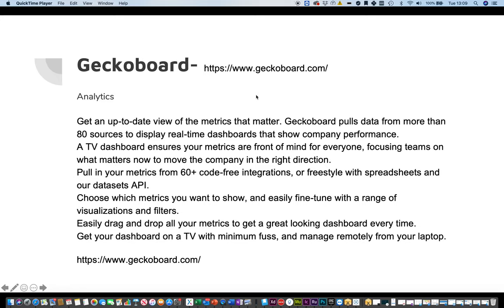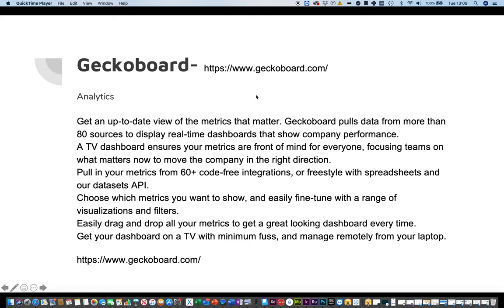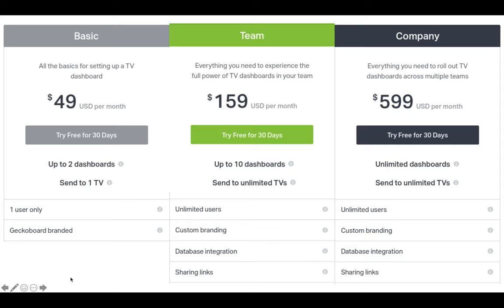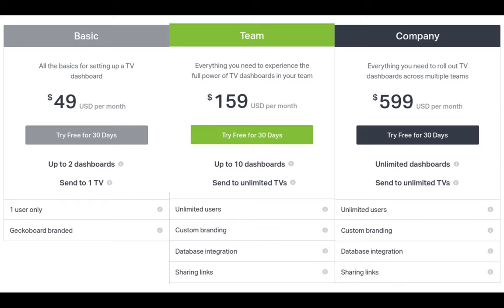geckoboard - analytics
Get an up-to-date view of the metrics that matter. Geckoboard pulls data from more than 80 sources to display real-time dashboards that show company performance.
A TV dashboard ensures your metrics are front of mind for everyone, focusing teams on what matters now to move the company in the right direction.Pull in your metrics from 60+ code-free integrations, or freestyle with spreadsheets and our datasets API.
Choose which metrics you want to show, and easily fine-tune with a range of visualizations and filters.
Easily drag and drop all your metrics to get a great looking dashboard every time.